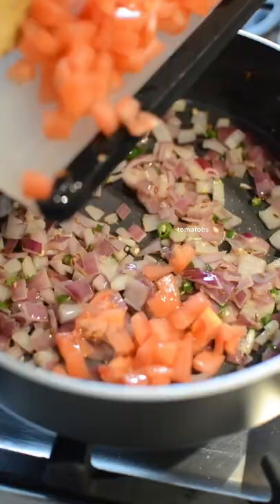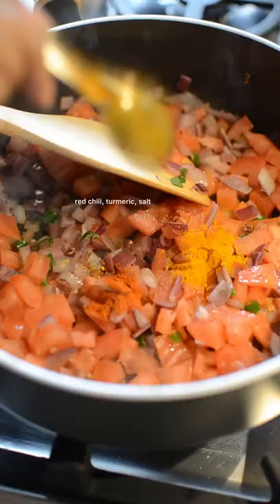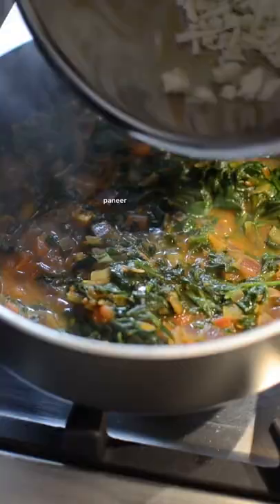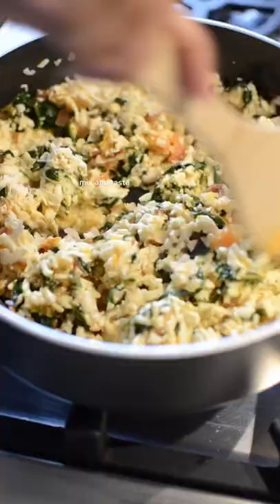Palak Paneer Bhurji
🧀 Paneer Bhurji:
- 14oz of paneer, grated
- 1 small red onion finely diced
- 2 small tomatoes finely diced
- 4 Thai/Indian green chilies, finely chopped (+/- based on your heat preference)
- 1/2lb of fresh baby spinach, roughly chopped (can also use frozen pre-chopped in a lesser quantity)
- 1/2 tsp cumin seeds
- 1/2 tsp turmeric
- 1/2 tsp red chili powder (+/-)
- Salt to taste
- 1/4 cup water

1️⃣ Heat up oil, add cumin seeds, wait for them to start "dancing"
2️⃣ Then add onions & green chilies. Once onions are a bit translucent, add tomatoes & rest of your spices and salt.
3️⃣ Sauté for a couple min until that raw smell of the turmeric goes away
4️⃣ Add your water, spinach, and cover on simmer until the spinach has wilted, then uncover, mix, and let just a bit of that water evaporate
5️⃣ Add paneer, mix well for no more than a couple minutes or else the paneer will dry out. Taste and adjust salt if needed once mixed.